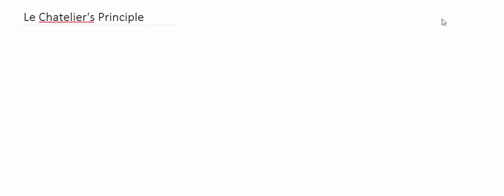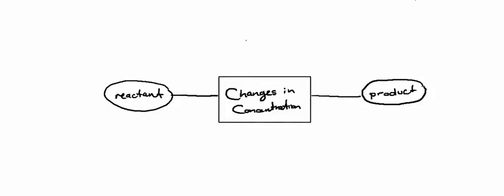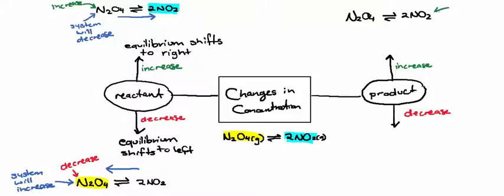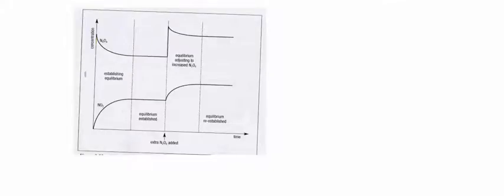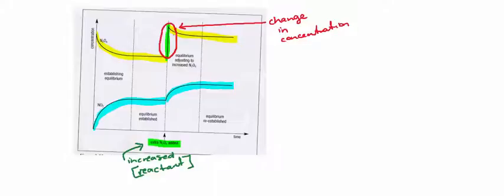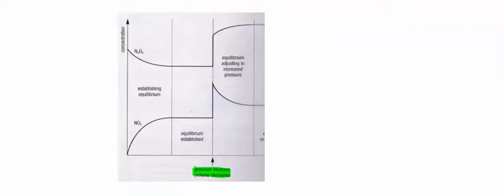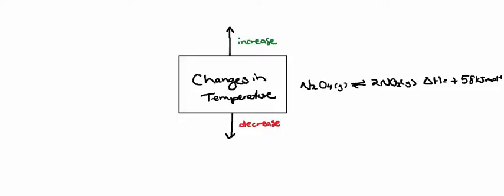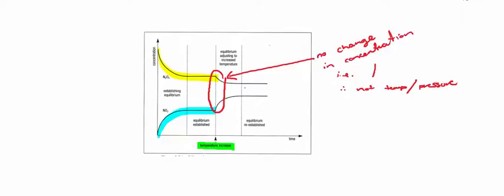Le Chateliers Principle